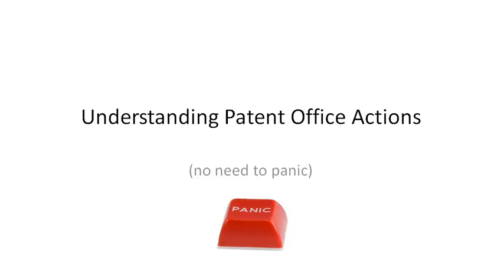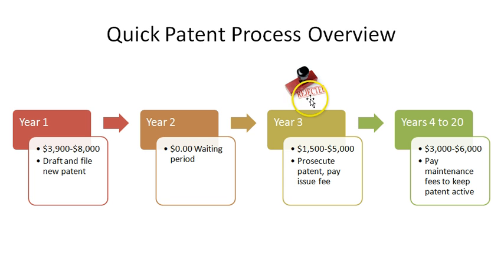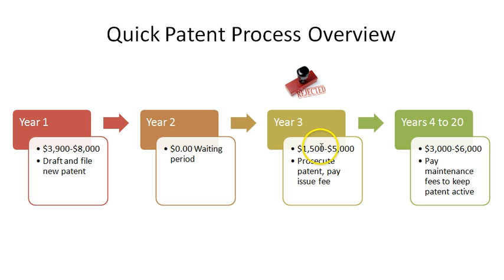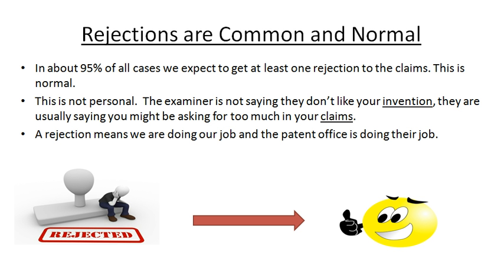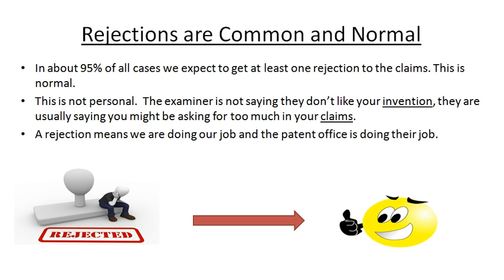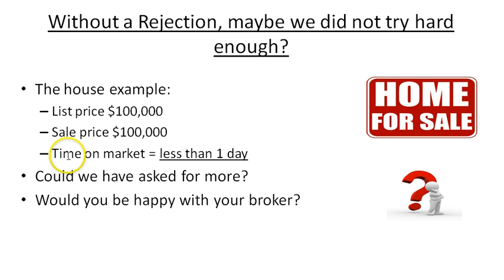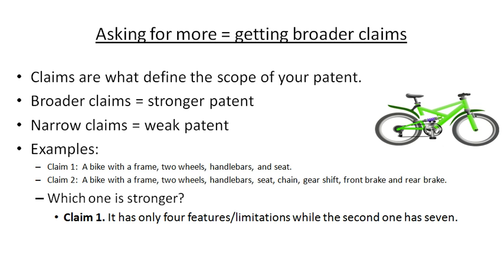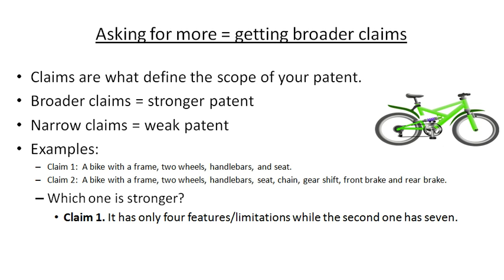Patent Office Actions part 1 of 2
Understanding patent office actions, patent timeline, and prices.  Responding to patent rejections.